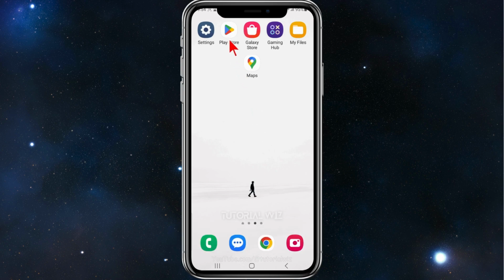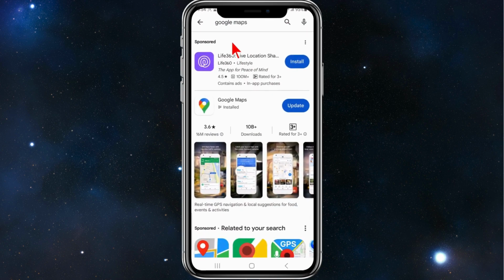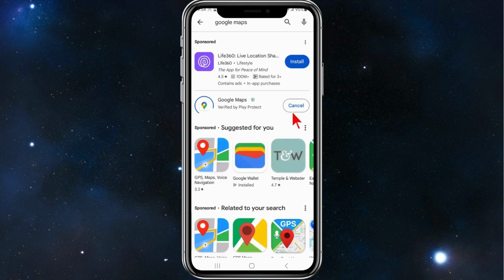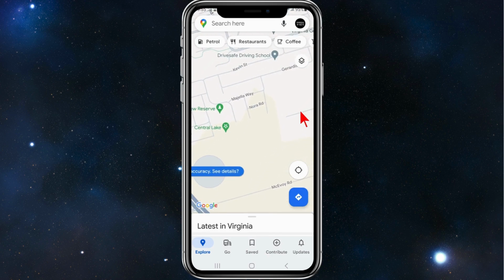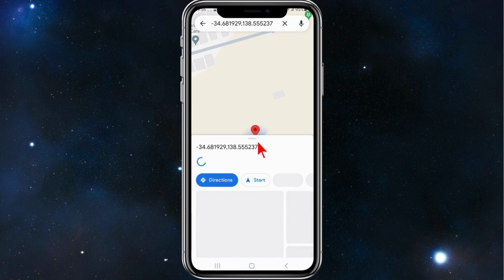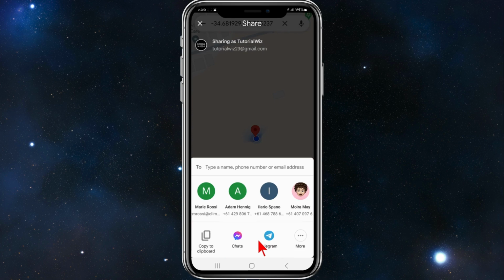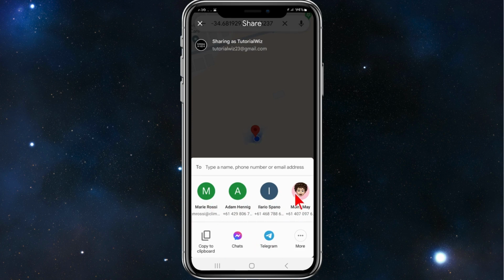How To Share Location On Google Maps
In my tutorial, 'Effortless Location Sharing on Google Maps,' I'll guide you through the steps to easily share your location within the app. From selecting your location to sharing it with contacts, this guide simplifies the process. Whether you're a regular Google Maps user or new to the app, this concise tutorial ensures a hassle-free experience, enabling you to share your location effortlessly with others.

00:00 Intro
00:10 How To Share Location On Google Maps
01:11 Outro